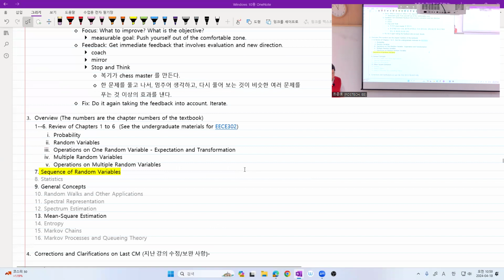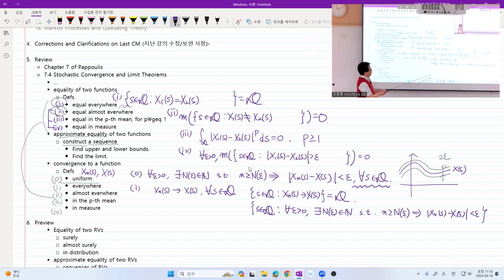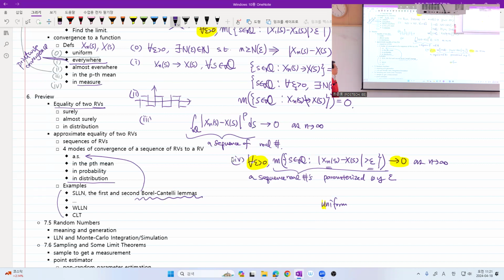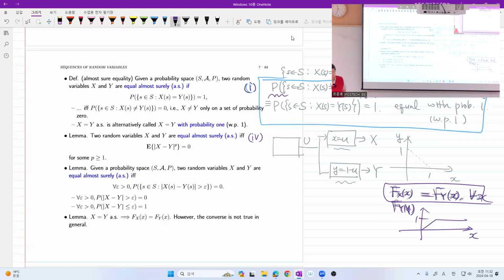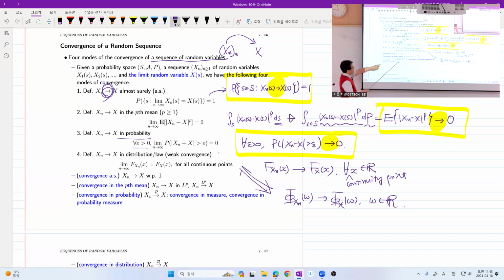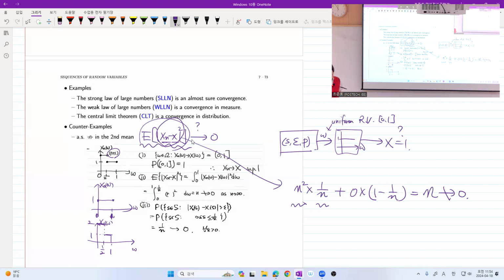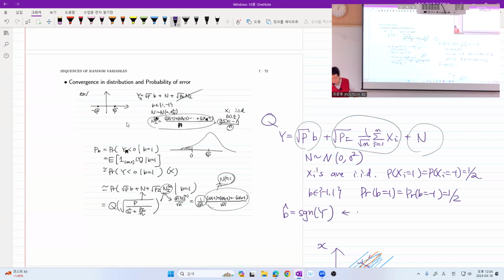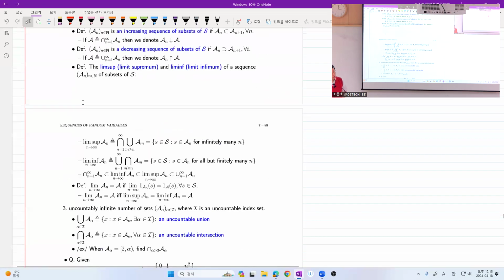18 240418Th Probability and Random Process (Grad. 24-1) EECE574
Ch07 (3/6) Sequences of RVs
  § Equality of two RVs
   □ surely
   □ almost surely
   □ in distribution
  § approximate equality of two RVs
   □ sequences of RVs
   □ 4 modes of convergence of a sequence of RVs to a RV
    a.s.
    in the pth mean
    in probability
    in distribution